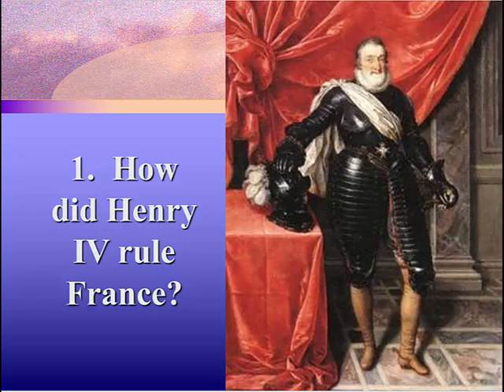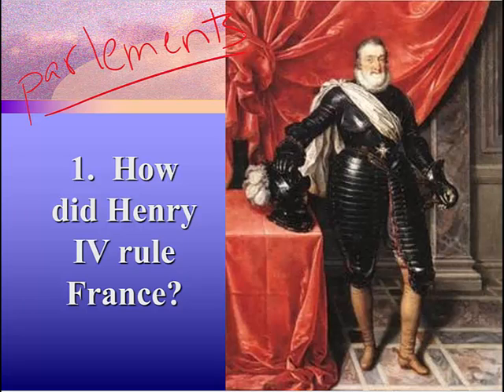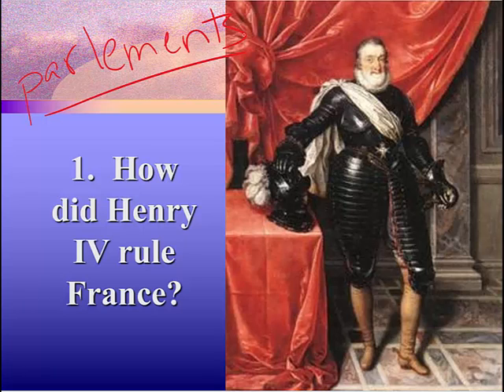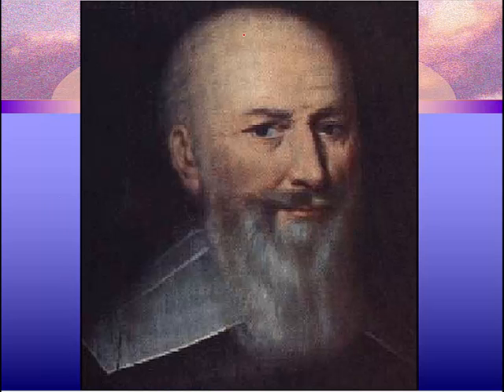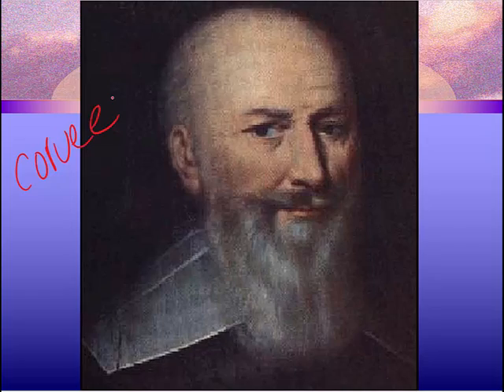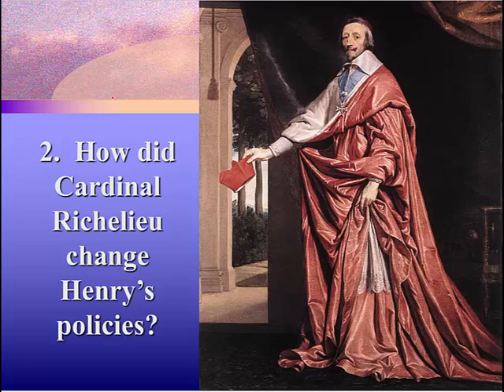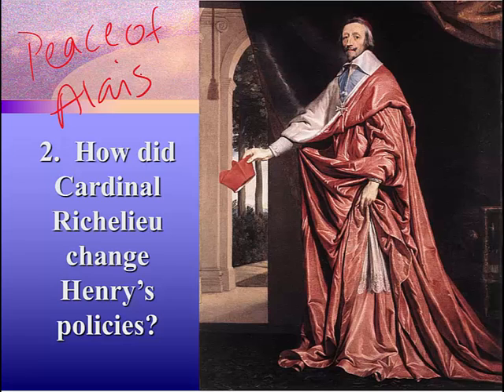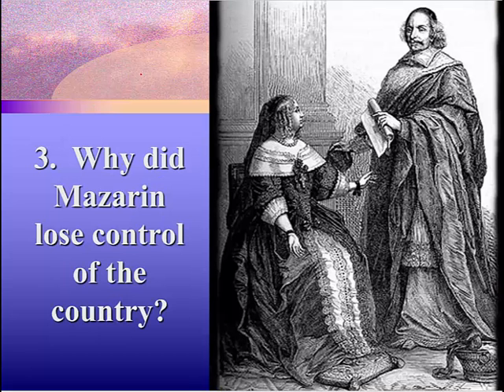AP Euro-Foundations of French Absolutism